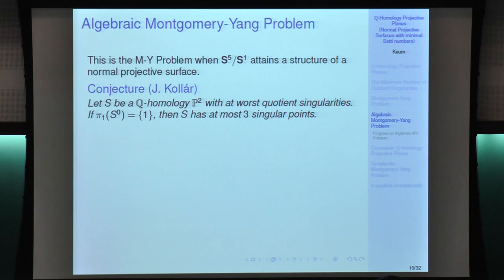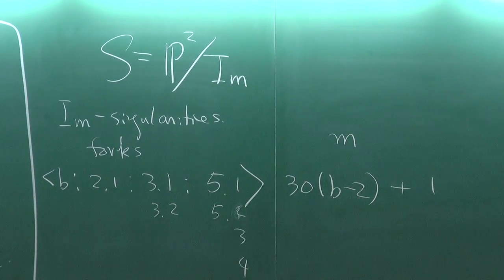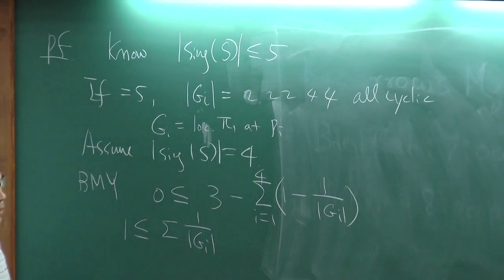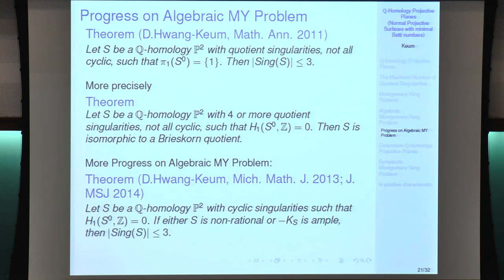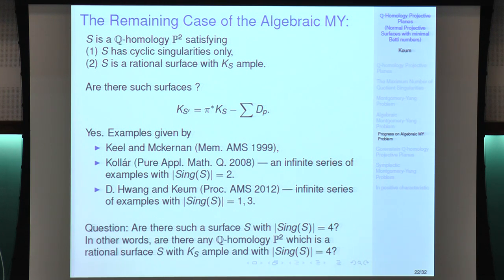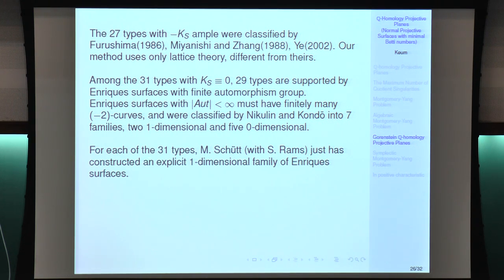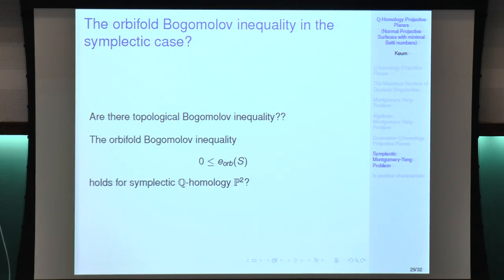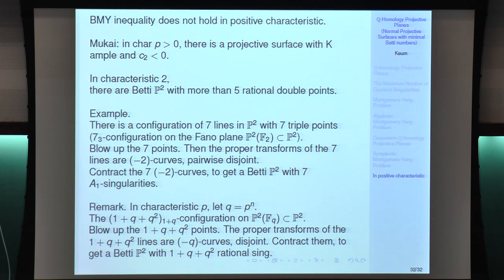Q-Homology Projective Planes by Jong-Hae Keum